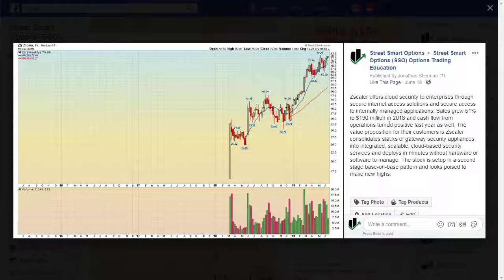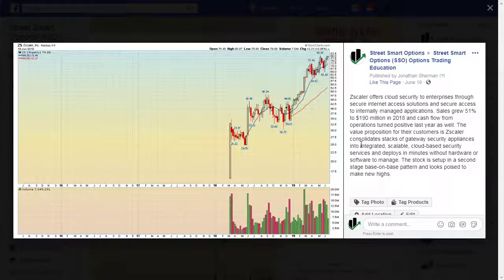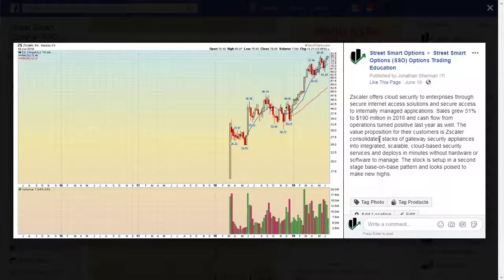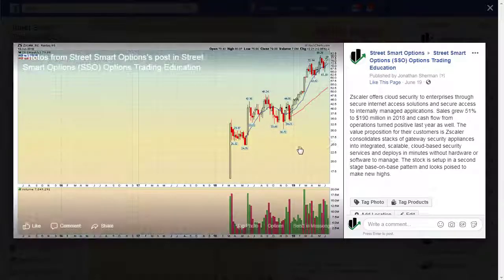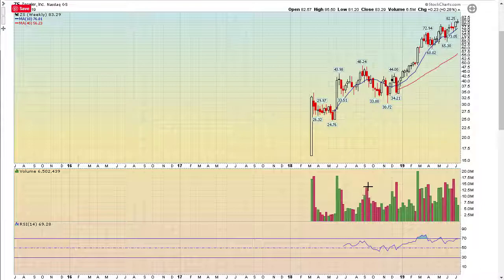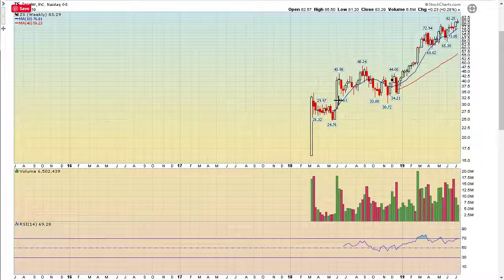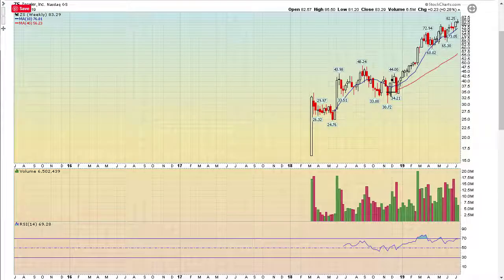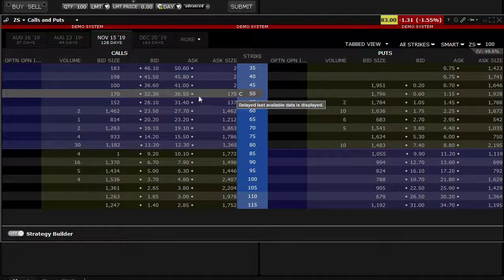Options Trading Strategies For Beginners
Options trading strategies for beginners covers how to take advantage of a strong upside directional trend in a stock by buying deep in the money call options.

The example used for illustration is the company Zscaler, a cloud security provider. The video goes over the various fundamental and technical reasons that make Zscaler a good choice for this strategy.